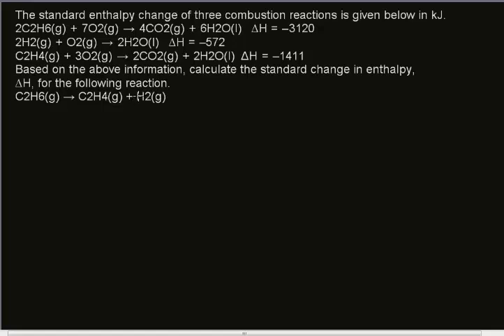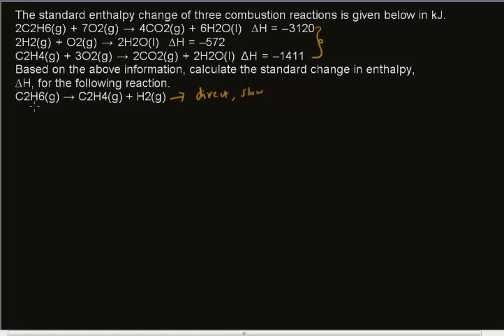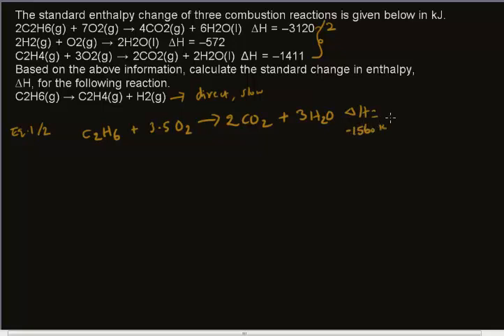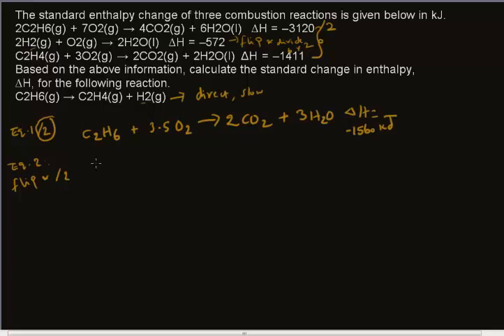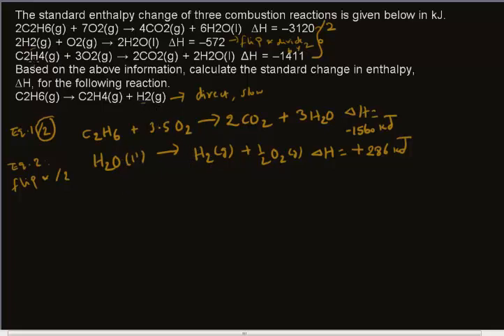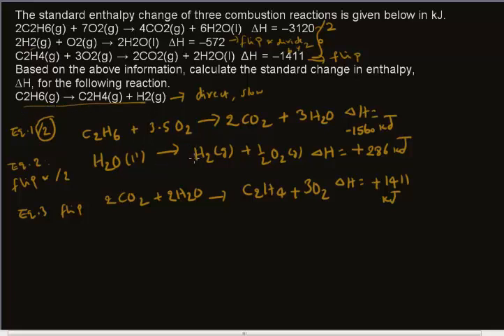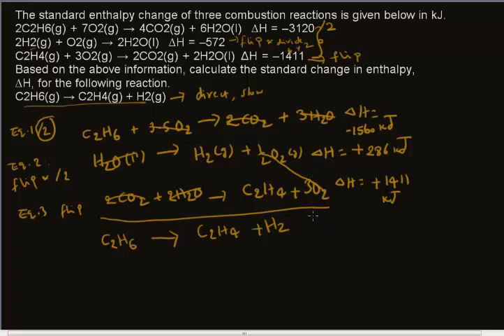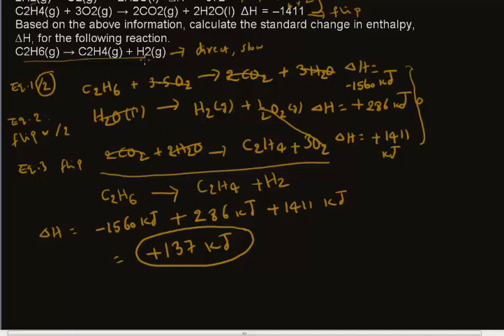Hess's law calculation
Energetics